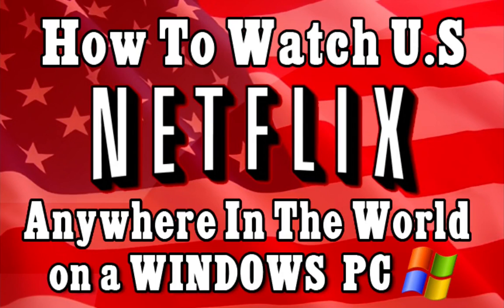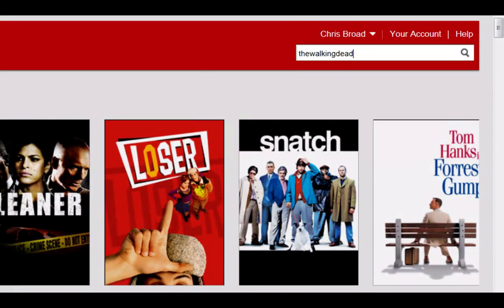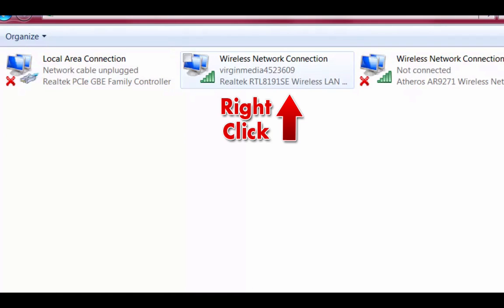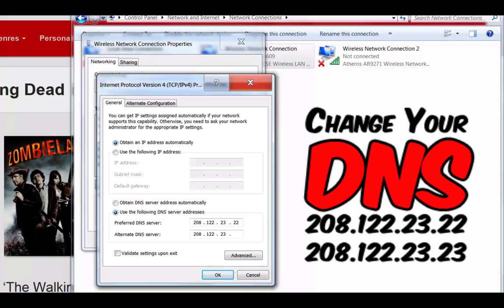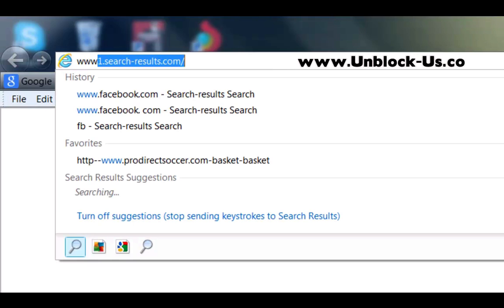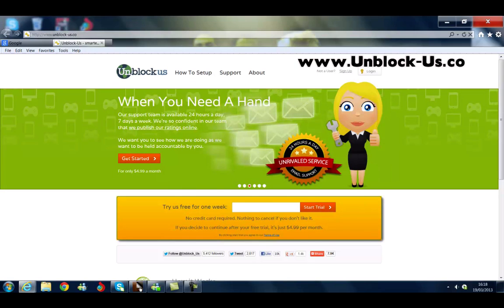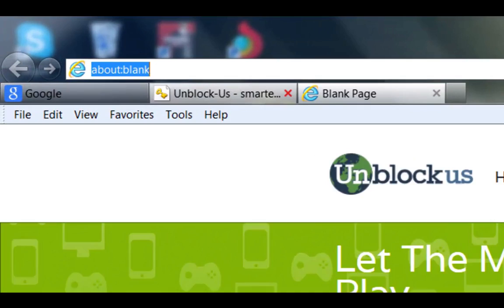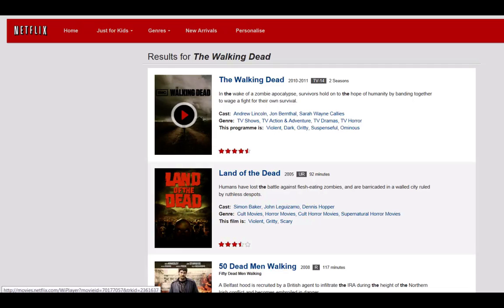EASY!! How to GET US Netflix in the UK & Canada on Windows PC [2015] TUTORIAL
UNLOCK NETFLIX...It's so easy!!

This Method Works on the Following: Mac, Windows, Xbox 360, PS3 and Wii

This is for the US Netflix... If you want to unlock the US Netlix in the UK and Canada. This is how I did it :)

Change your DNS Settings:
Change the Primary DNS to 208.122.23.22
Change the Secondry DNS to 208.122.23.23

Once you have done this you will have full access :) Enjoy